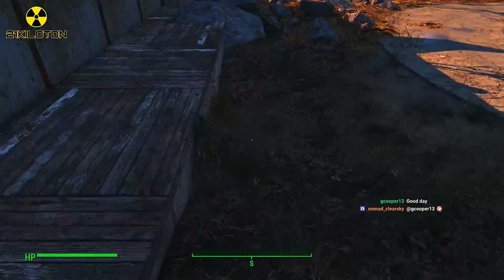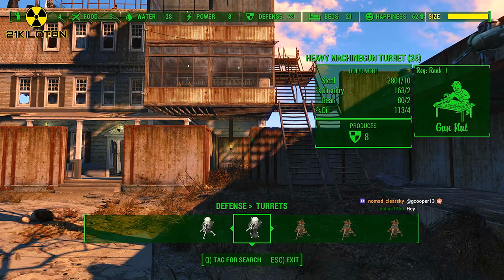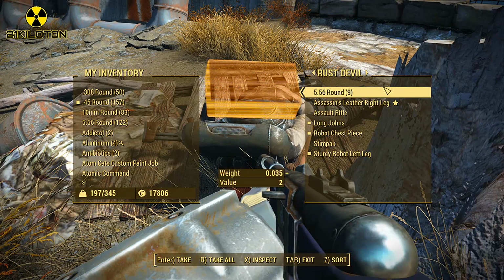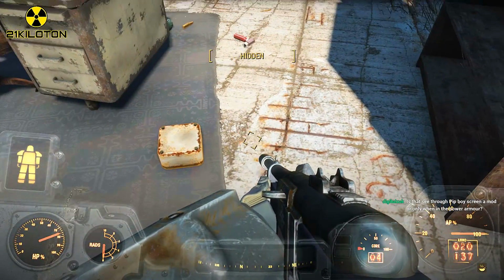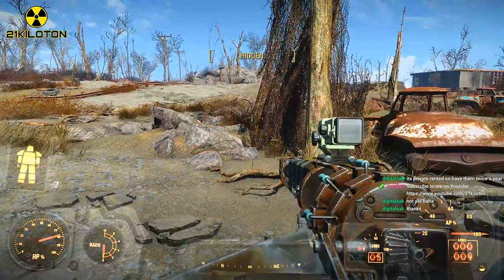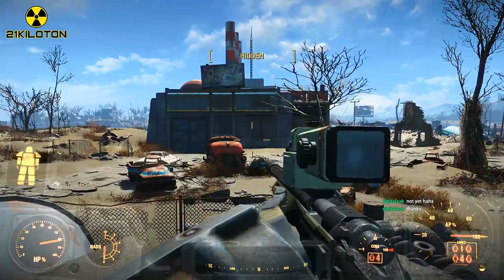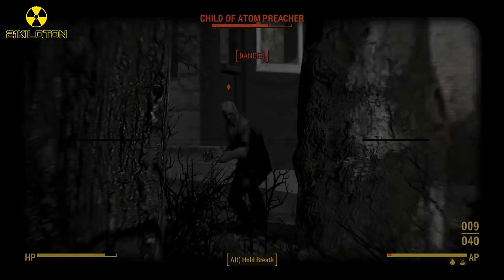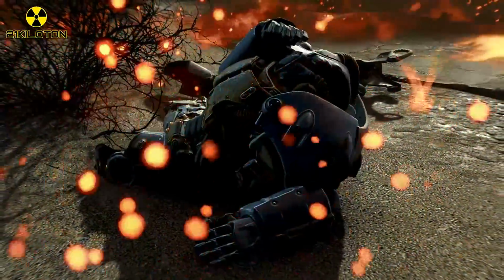Fallout 4 Livestream Part 20